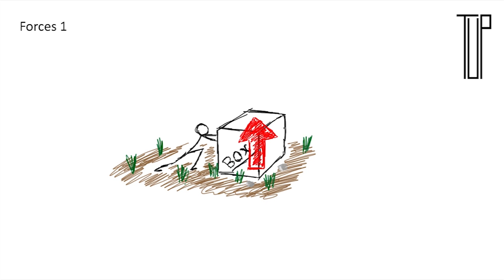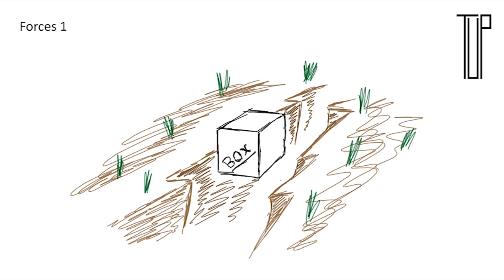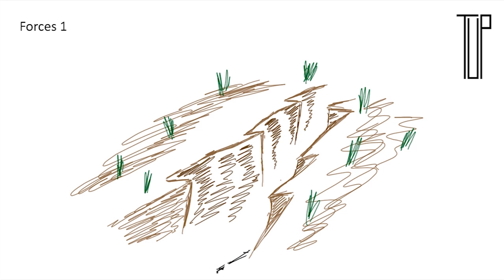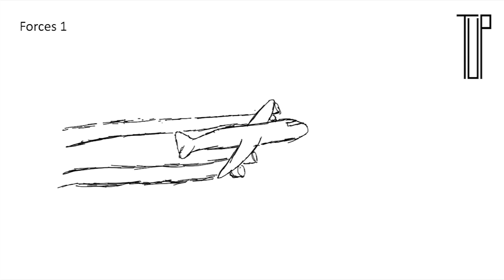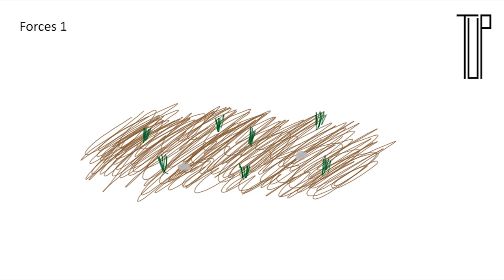Introduction to Forces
This video is an introduction to basic forces. What is a force? What can a force do? What are some examples of forces?